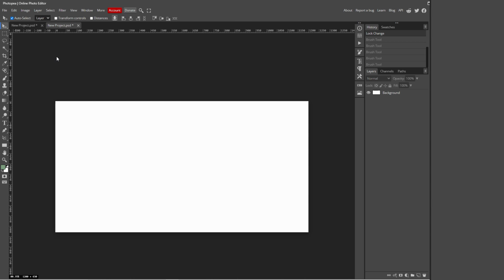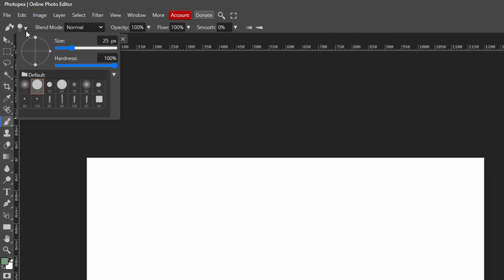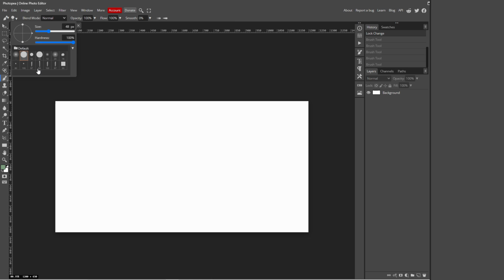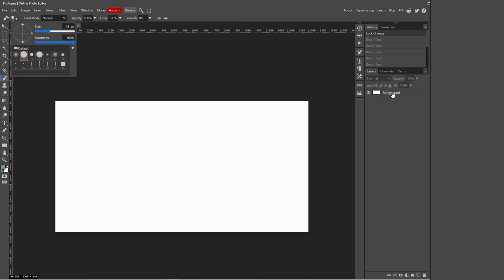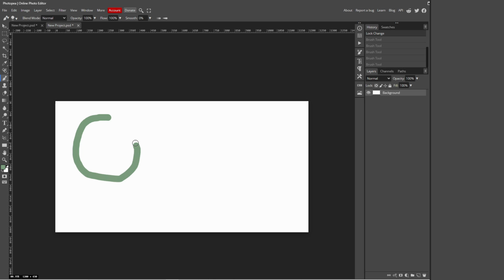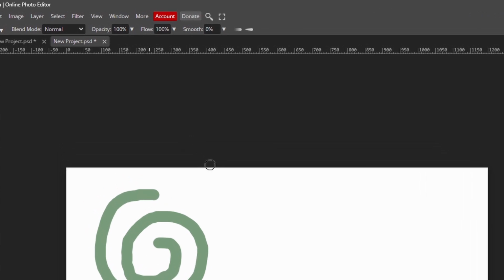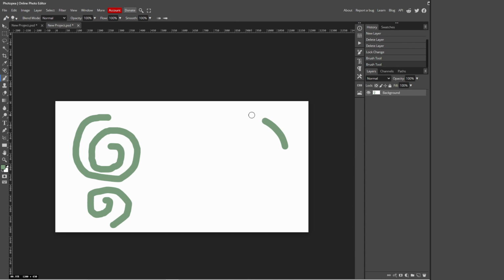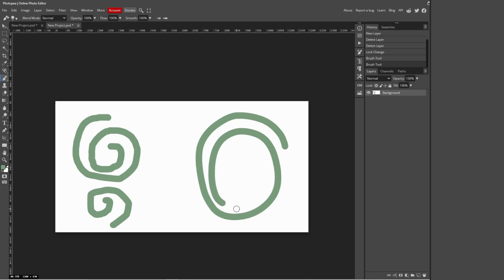How to Draw Lines Smoothly in Photopea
In this video I'll show you how to draw lines SMOOTHLY in Photopea
► Socials